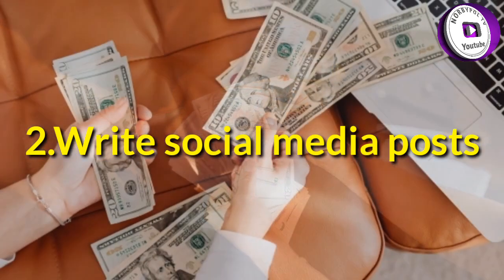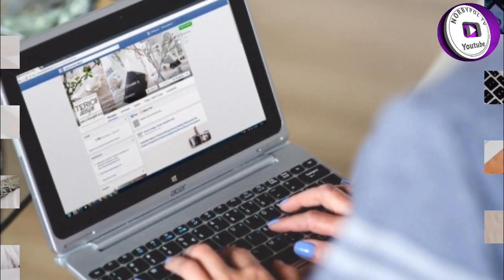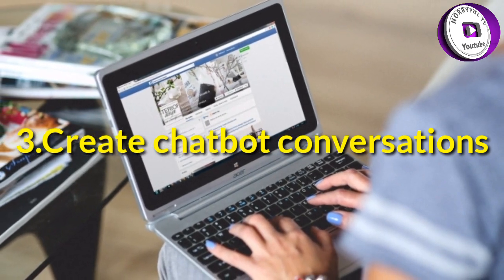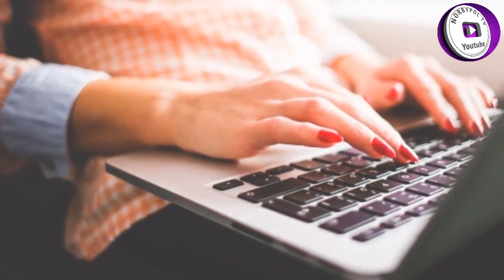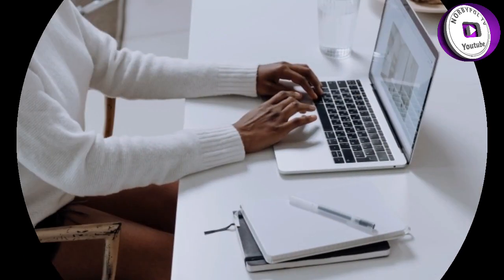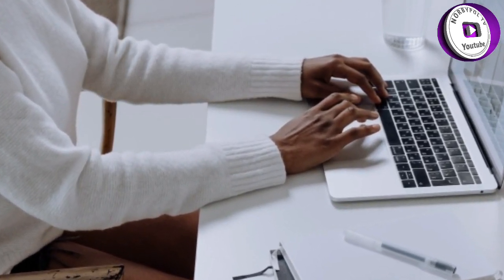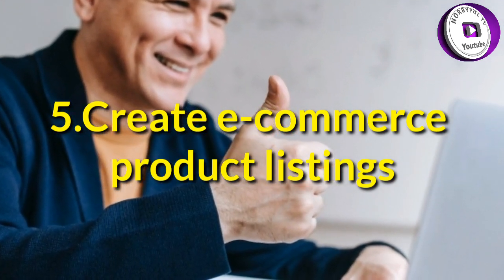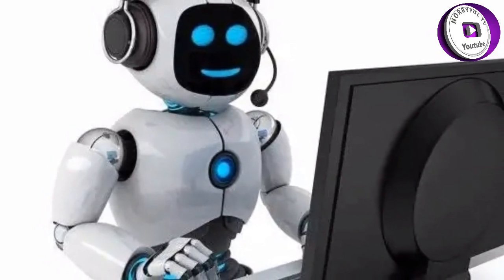How to make money with Chat GPT in 2023 (For Beginners)| Make money Online.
chat with sexbot
conversational ai
streamlabs chatbot
chatbot ai
customer service chatbot
ai talking
chatbot online
ai chat
ai bots
customer service bot
live chatbot on website
ai bot
personalityforge
chat with robot
chat with chatbot
mitsuku
facebook chatbot
google chatbot
python chatbot
chatbot website
discord chat bot
talking bot
texting bot
streamlabs bot
rebot me
facebook bot
gpt3 chatbot
intelligent chatbot
custom chatbot
chat ai bot
landbot
best chatbots
chatbot app
free chatbot
facebook messenger bot
ai chatbot online
voice bots
talk to a chatbot
chatbot robot
creating a chatbot
automated chatbot for website
xiaoice
messenger bot
mitsuku chatbot
drift chatbot
hubspot chatbot
best ai chatbot
amazon chat bot
nsfw chatbot
kuki chatbot
chatbot marketing
conversation bot
futanari chatbot
eliza chatbot
chatbot messenger
microsoft chatbot
chatbot free
chatbot wordpress
pbot chatbot
healthcare chatbot
conversational chatbot
ecommerce chatbot
azure bot services
ai chat bots
ai chatbot 18
ai chatbot 18
building a chatbot
rasa chatbot
eugene goostman
azure chatbot
intercom chatbot
chatbot services
evie chatbot
dirty chat bot
chatbot zendesk
elbot
whatsapp chat bot
facebook messenger chatbot
replika chatbot
chatbot companies
einstein bot
romantic chatbot
vore chatbot
chatbot business
chatbots android
real estate chatbot
chatbot automation
ai robot chat
ai talking bot
bot as a service
ai voice chatbot
snatchbot
azure bot
nlp chatbot
chatbot4u
conversational ai chatbot
microsoft twitter bot
twilio chatbot
live chat bot
customer support chatbot
chatbot online free
chat bot instagram
making a chatbot
clever bot chat
best chatbot services
chatbot streamlabs
telegram chat bot
alice chatbot
meena chatbot
chatbot technology
chatbot agency
list of chatbots
dirty talk bot
slack chatbot
bot marketing
machine learning chatbot
ai to talk to
proprofs chatbot
google ai chatbot
teams chat bot
free ai chatbot
chatbot support
banking chatbot
online ai chat
robot chat online
whats chatbots
conversation robot
conversational ai bot
chatbot for sales
dialogflow chatbot
ibm watson chatbot
google meena
talkbot
chatbot developer
medical chatbot
girlfriend bot
voice chatbot
ai chatbot python
conversational ai companies
mistress chatbot
ai chatbot app
discord ai chat bot
streamlabs obs chatbot
ai chatbot free
artificial intelligence chat
chatbot solution
microsoft bots
therapy chatbot
chatbot customer support
funny chatbot
rp chatbot
engati
activechat
chatbot using python
chatbot github
tensorflow chatbot
chatbot hubspot
chatbot pricing
best free chatbot
18 chatbot
microsoft teams chatbot
ballbusting chatbot
bot to talk to
ai powered chatbot
samsung chatbot
best chatbot app
chatbot 18
chatbot 18
salesforce einstein bot
best ai chatbot app
giantess chatbot
female chatbot
twitter ai bot
fnia chatbot
creating bots
chatbot to talk to
chatbot boyfriend
chatbot use case
free chatbot for website
ibm chatbot
duolingo chatbot
best chatbot for website
amelia chatbot
einstein chatbot
chatbot avatar
best chat bots
twitter chatbot
discord ai bot
microsoft ai chatbot
einstein bot salesforce
stream labs chat bot
talk to me bot
openai chatbot
lead generation chatbot
most advanced chatbot
smart chatbot
syngi chatbot
chatbot site
facebook messenger chat bot
ai bots to talk to
squarespace chatbot
emily jones chatbot
enterprise chatbot
furry chatbot
chatbot programming
gpt 3 ai chat
educational chatbot
dirty talk chatbot
ai conversational chatbot
real estate bot
chat bot javascript
free chatbot for fun
chatterbot python
watson chatbot
xiaoice chatbot
uipath chatbot
google bot chat
ai bot discord
amazon lex chatbot
rose chatbot
wix chatbot
mitsuku ai
ai chat app
hotel chatbot
speaking bot
virtual assistant chatbot
question bot
facebook ai conversation
best chatbots 2021
facebook ai chatbot
ai bot online
salesforce bot
hentai chatbot
chatbot cost
spanish chatbot
cleverbot ai
chat bot for discord
chatbots samsung
mom chatbot
best ai chat
wonder woman chatbot
machine learning bot
retail chatbot
romantic ai chatbot
reddit chatbot
talk to a bot online
cleverbot chatbot
chatbot use
chatbot coding
best customer service chatbots
rose the ai chatbot
flirt chat bot
mitsuku bot
meena google
rasa bot
lufthansa chatbot
druid chatbot
stream labs bot
gpt2 chatbot
obs chatbot
health chatbot
genesys chatbot
liveperson chatbot
websites with chatbots
livechat chatbot
chatbot web
ai bot app
salesforce einstein chatbot
google conversational ai
online ai chatbot
best chatbots to talk to
fb messenger bot
rasa conversational ai
ai chat bot discord
facebook chat bots
hubspot chatflow
lg chatbot
yandere chatbot
chatbot survey
smartest chatbot
mitsuku pandorabots
streamlabs chatbot counter
ai chatbot for website
restaurant chatbot
advanced chatbot
best conversational ai
most advanced ai chatbot
gartner conversational ai
bot chat app
dating chatbot
joi chatbot